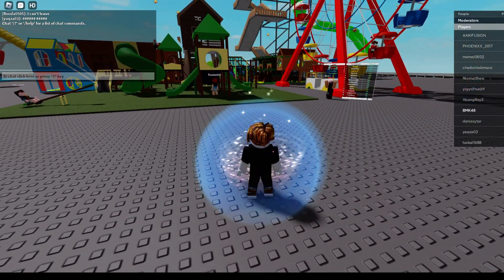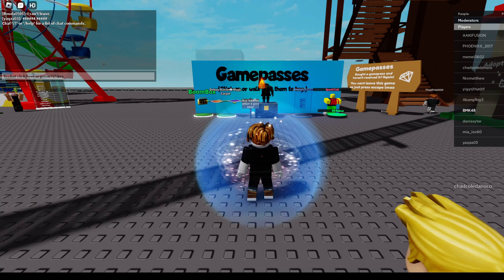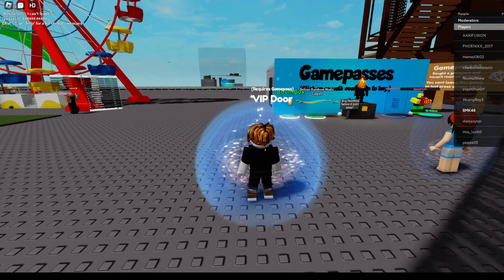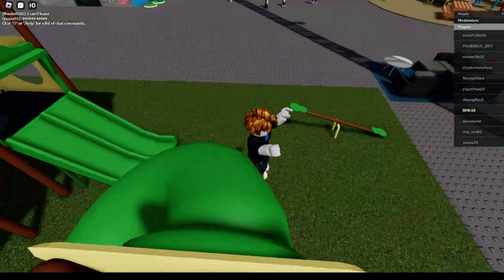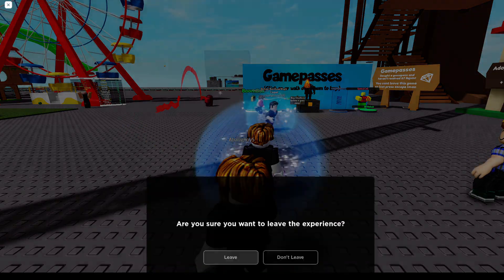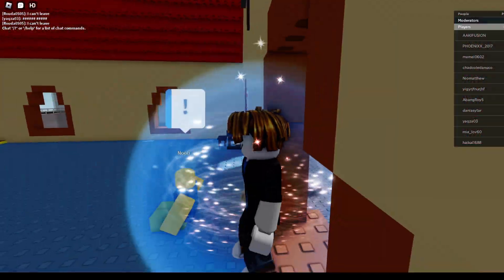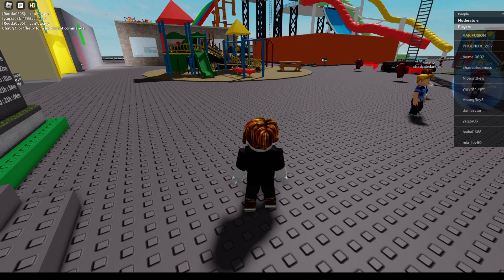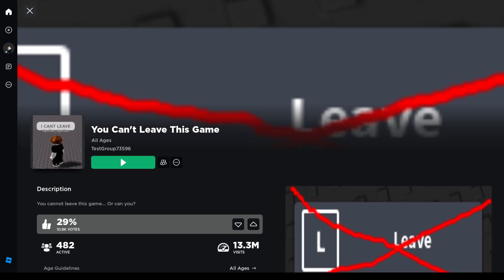you can leave "you can't leave this game" (guide)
when they say it's impossible, it's very much possible.

you can't leave this game, you can't leave this game guide, how to leave you can't leave this game, bmk48, roblox, funny, epic, you can't leave this game how to leave